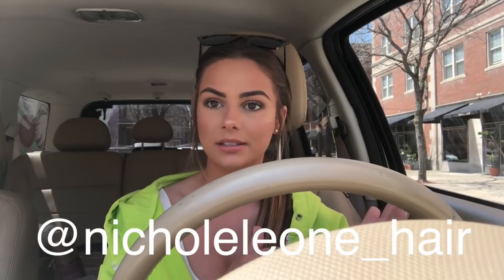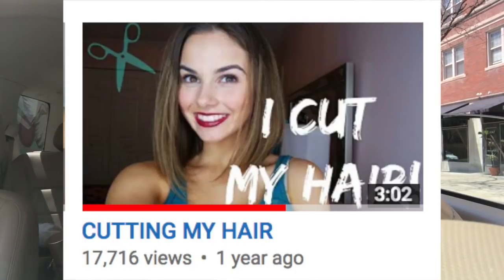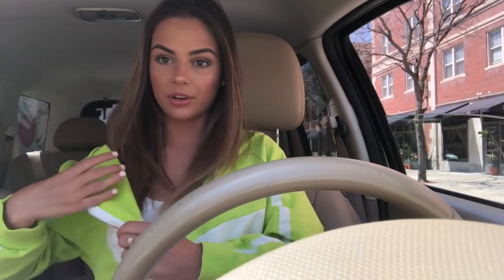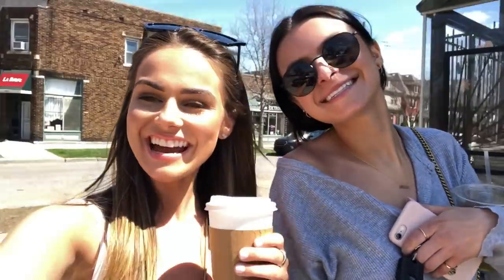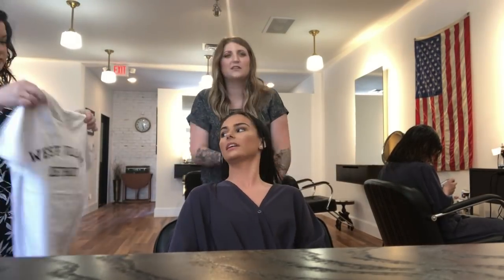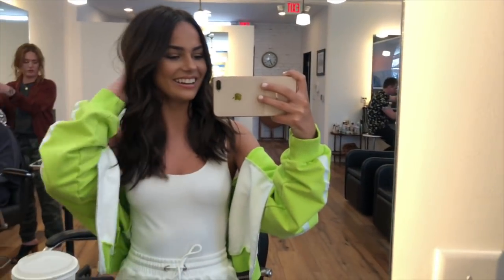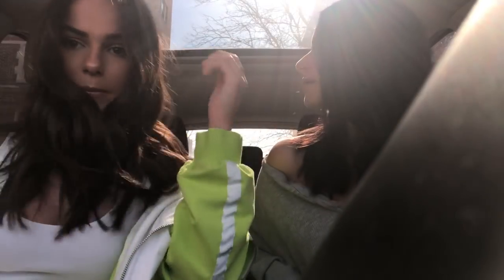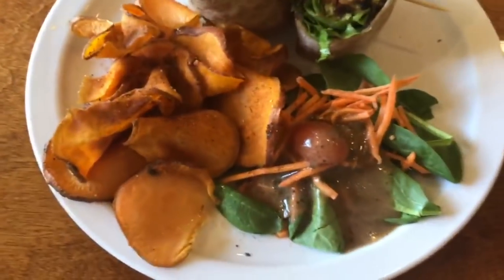EJB VLOGS ep. 5 I DYED MY HAIR